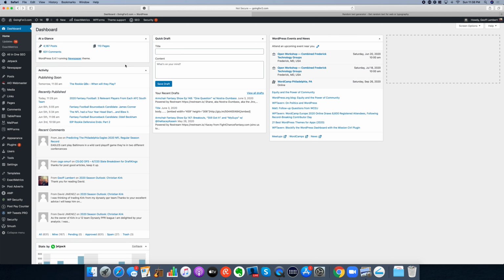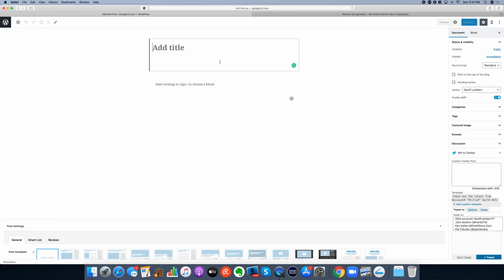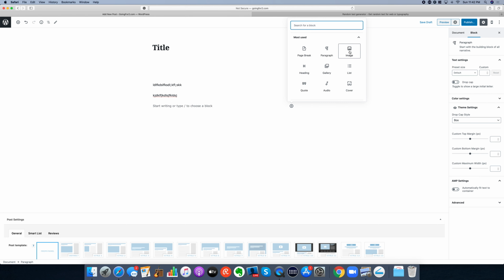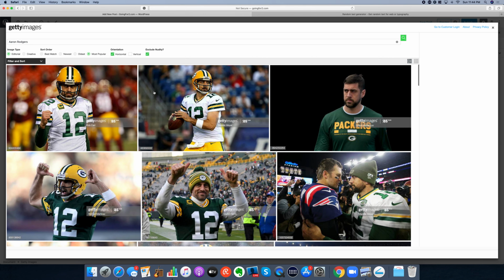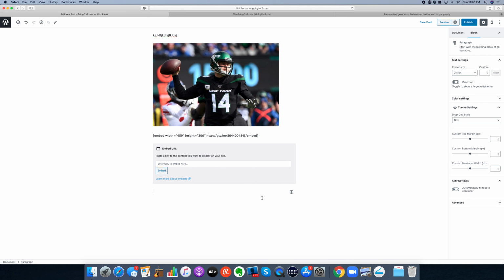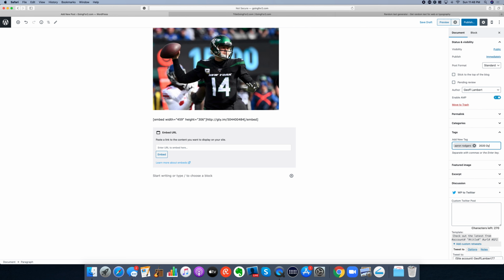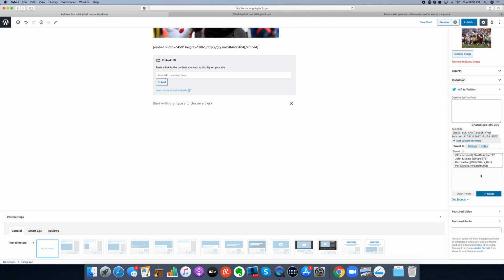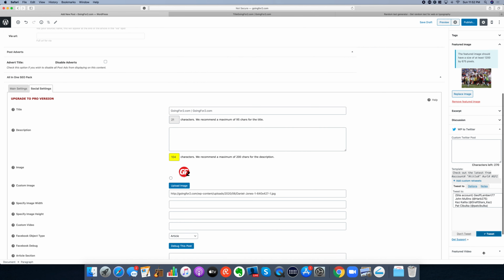WordPress blocks bascis